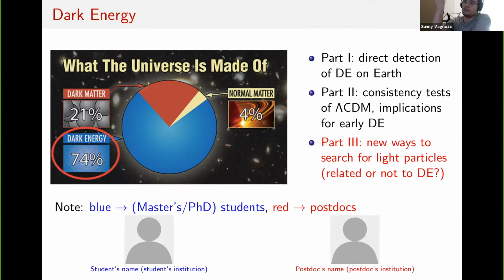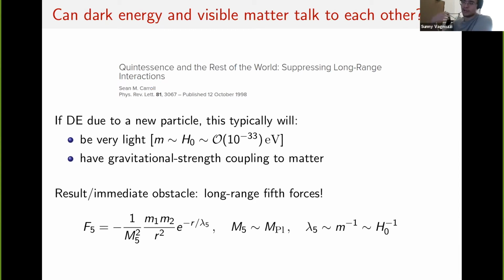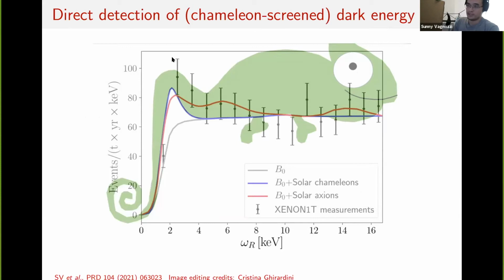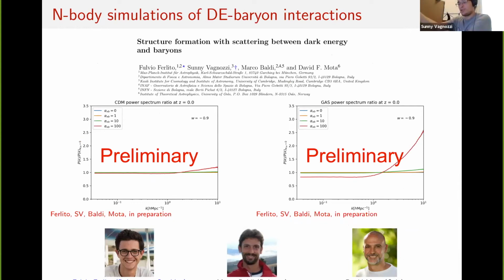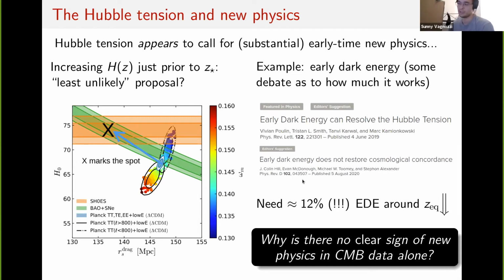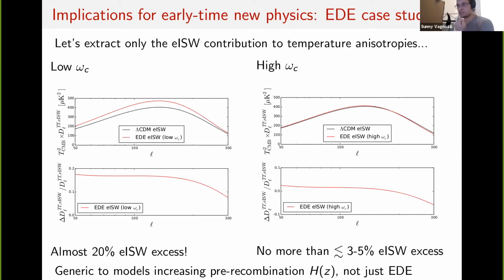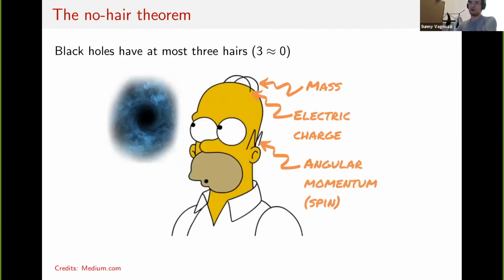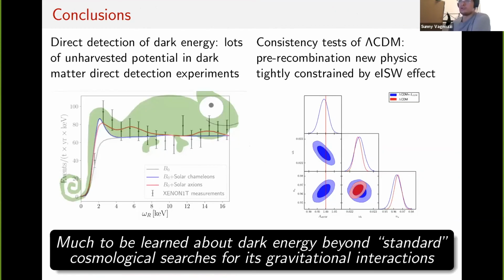Searching for dark energy off the beaten track - by Sunny Vagnozzi (U. Cambridge)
Talk by Sunny Vagnozzi at the ICCUB on the 21st of October 2021